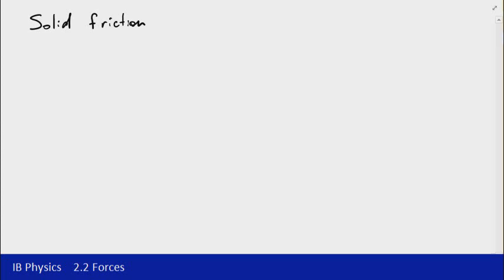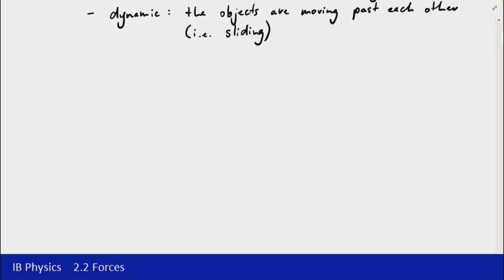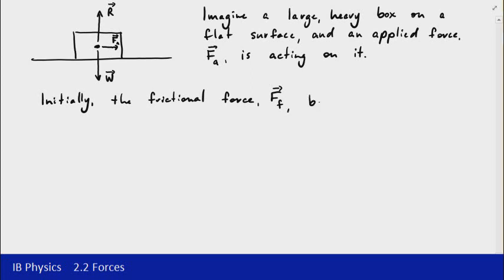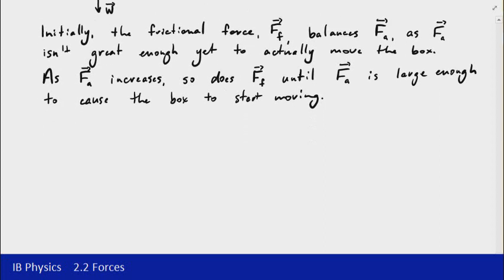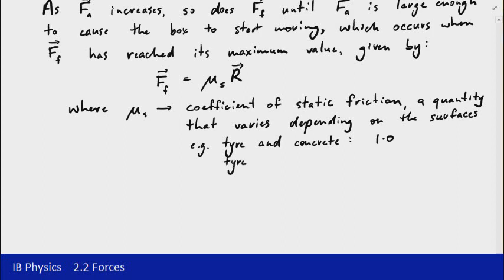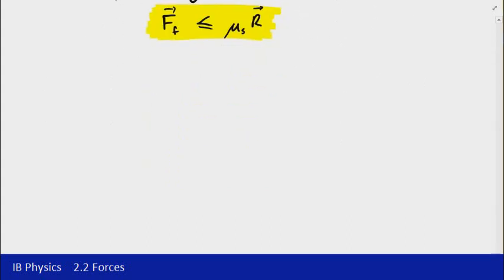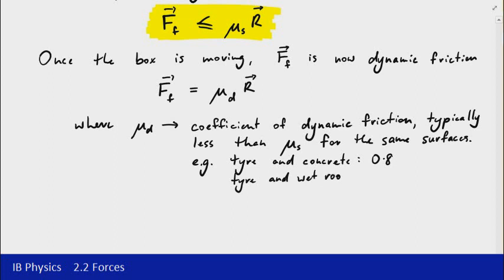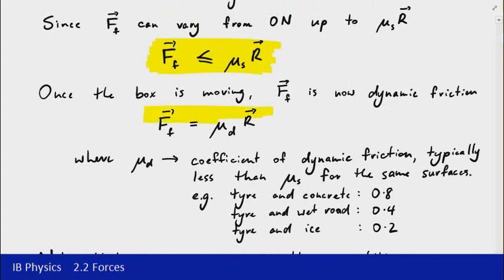2.2 Forces Part 6 - Friction